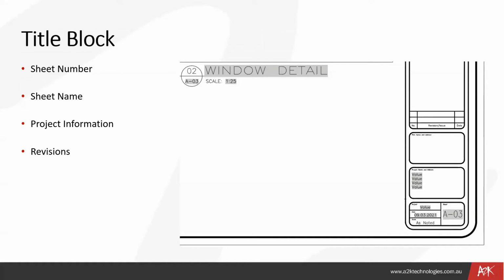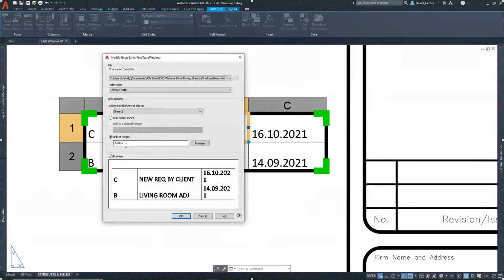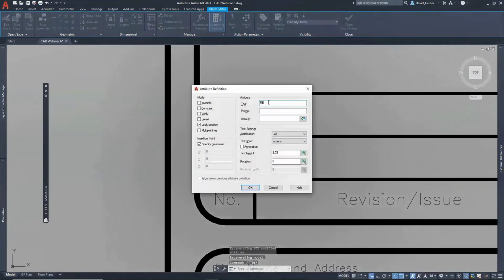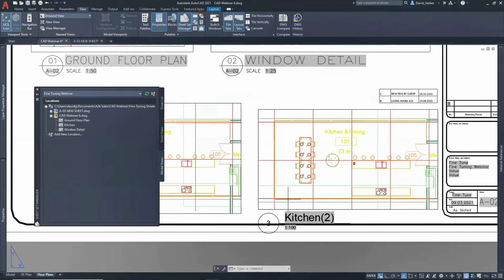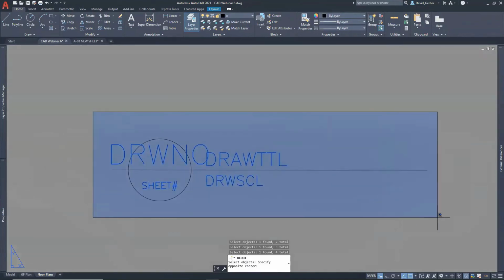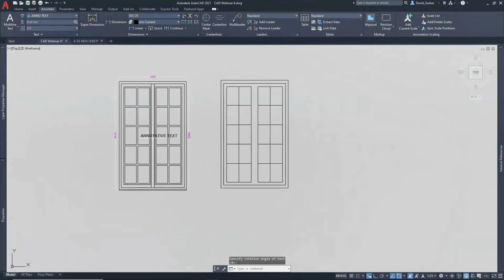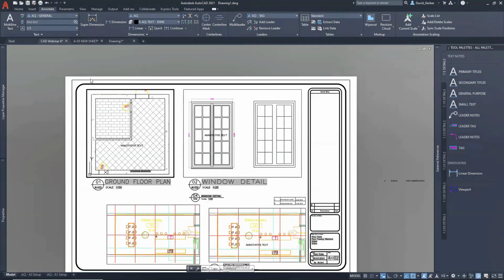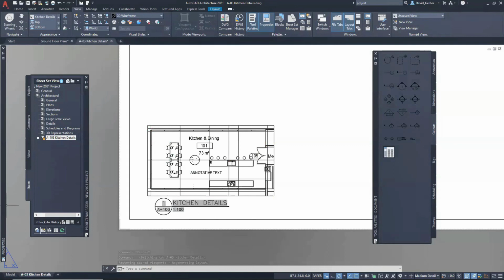Fine tuning your AutoCAD Sheets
Do you feel like adjusting your sheets is a never-ending battle? Constant changes making you spend numerous hours on re-work? Ever looked into Dynamic title blocks but weren’t sure where to start or if they would benefit you?

Did you know that there are fields within CAD that can help expedite your current workflow and cut down on the time it takes to get work done? If you answered yes to any of the above, watch this webinar as we will show you tips and tricks to get you working more efficiently in CAD. We will closely look at Drawing Name Blocks, Title Blocks, Sheet Set Manager, Named Views, Annotative Text and simple, yet powerful Macros.